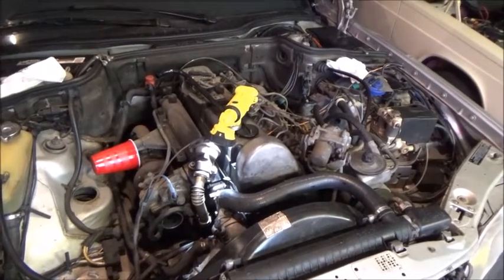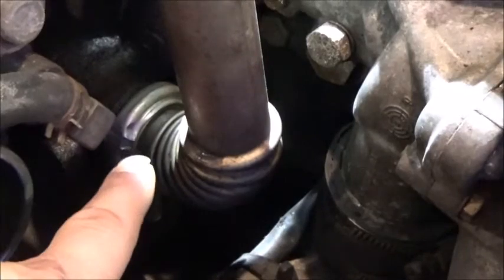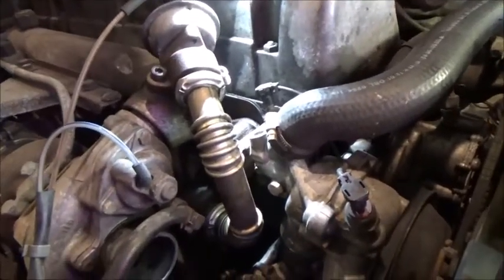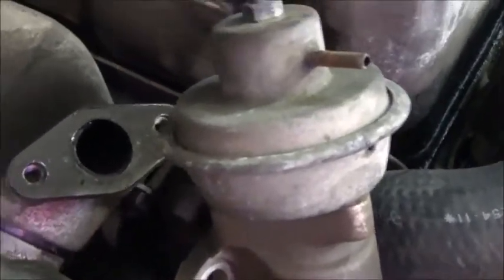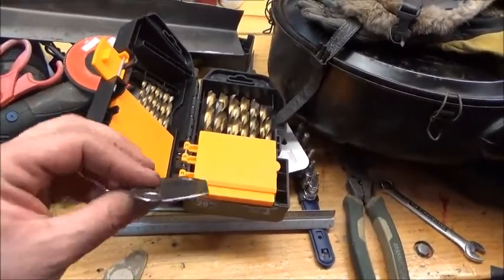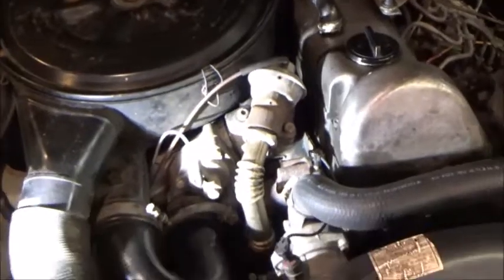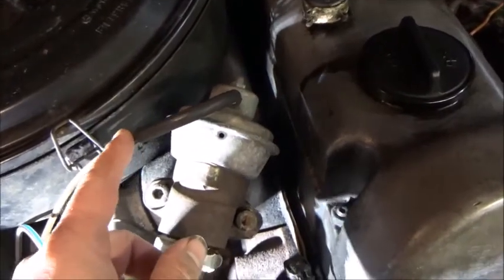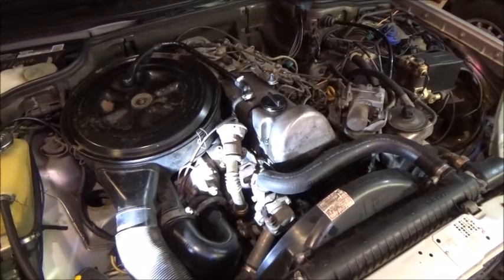300SD Mercedes EGR Delete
EGR is the Exhaust Gas Re-circulation valve which is vacuum operated on older Diesel Mercedes car engines. It is added for Emission purposes and this is ONLY recommended for OFF ROAD applications. This video shows how to block the EGR without removing it.